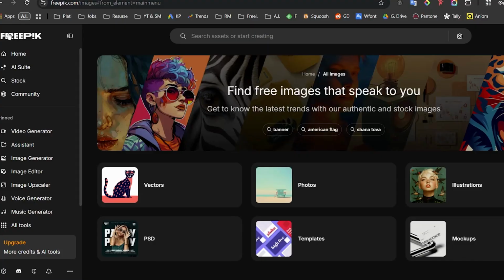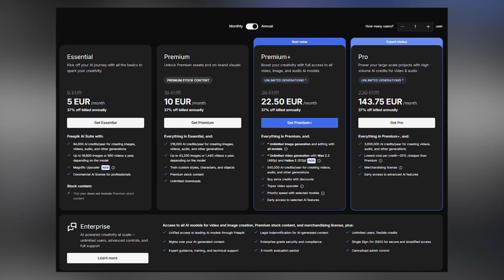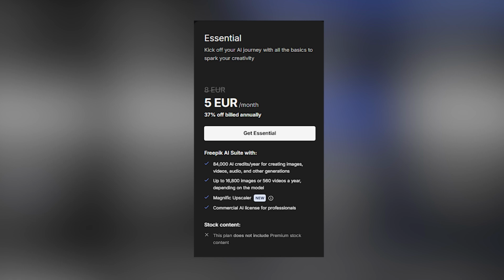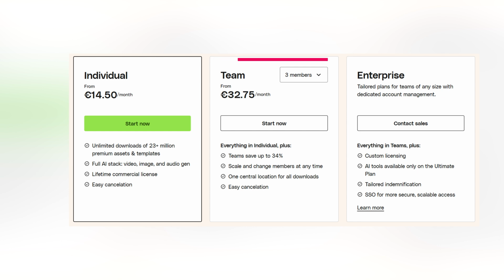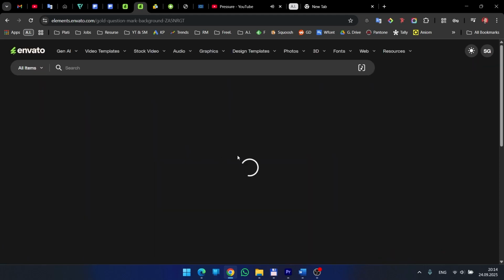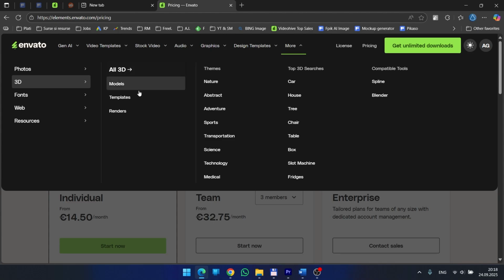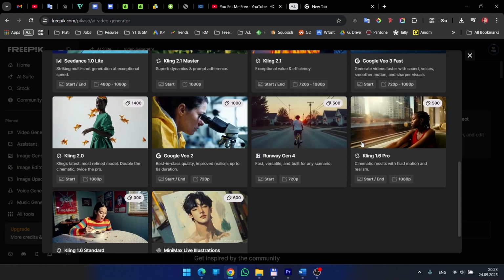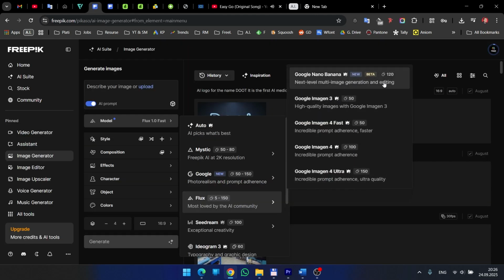Freepik Premium vs Envato Elements. Which is better?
Chapters
00:00 - Intro
00:30 - Pricing & Plans
02:17 - Content Categories
02:42 - Generative AI
03:48 - Which one should you choose?